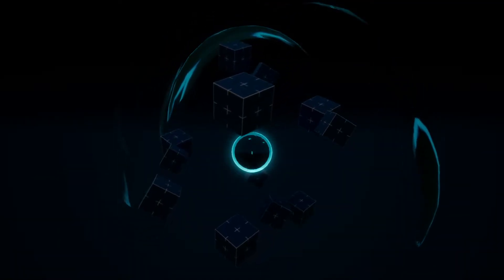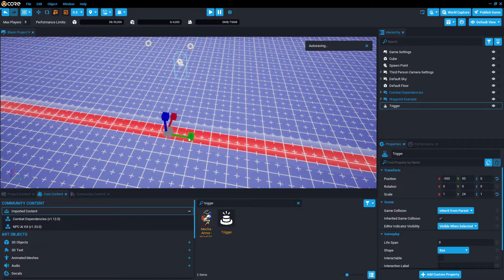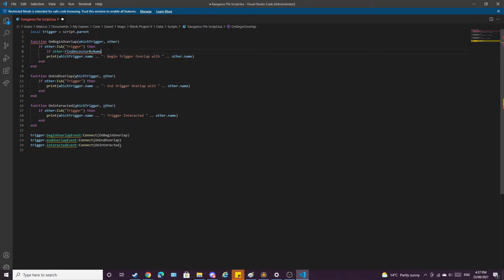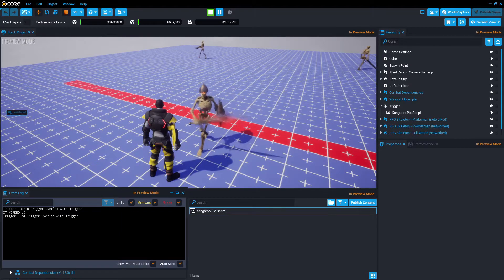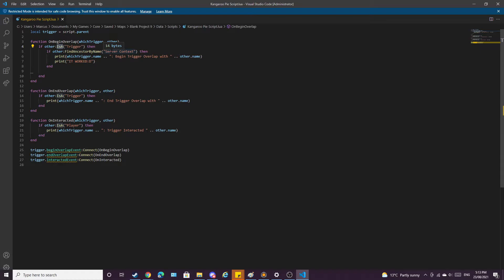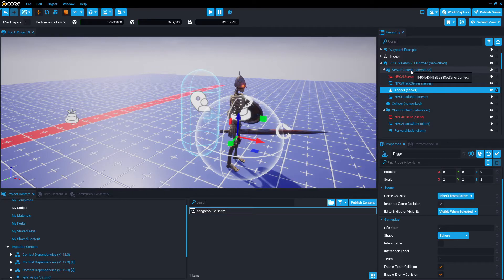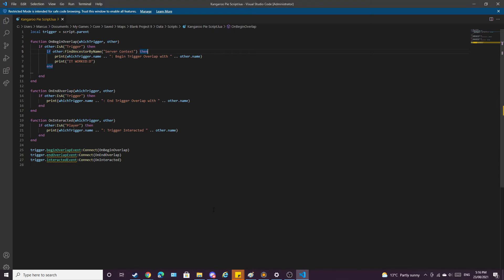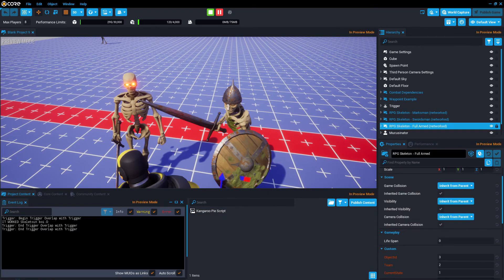Core Games Code - NPC Activated Triggers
Making a script that mentions when an NPC has touched the spaghet trigger in Core Games. (Spaghet not included)

Twitter Link "Not used nearly as much as discord but still exists"

Timestamps (Redo needed)
0:00 Introduction
0:25 Setting up NPC's and Trigger
1:10 Scripting
1:44 Actually Scripting
2:52 Seeing it work
3:24 What did we do
3:48 Going through the script bits
6:18 Modify script for specific NPC type
7:40 Outro

Making Games doesn't have to be hard, and CORE helps make it easier than ever.
With CORE you can easily set up a FPS shooter in a matter of minutes.

Follow me along this journey as we explore the sheer amount of possibilities that CORE can give you.
Throughout this guide, you'll learn the basics of the Core platform, to get up and running playing and creating games quickly. *ish